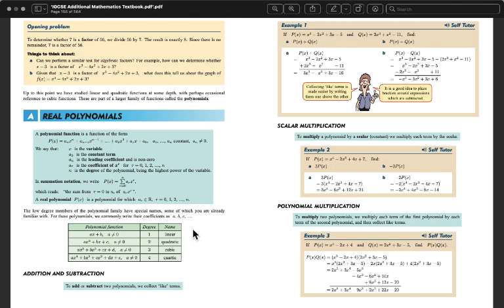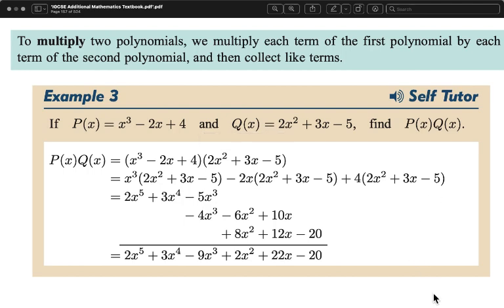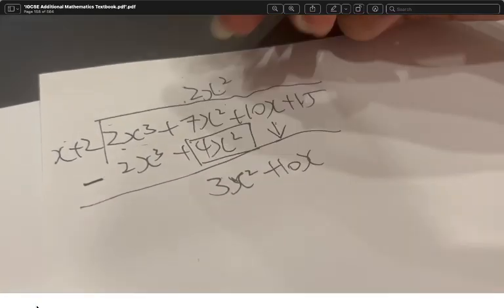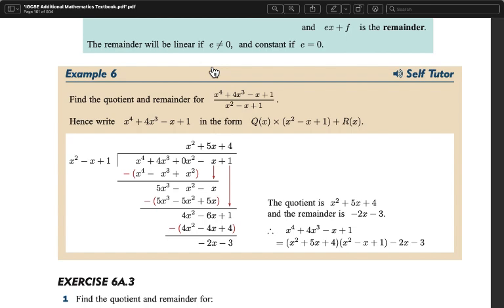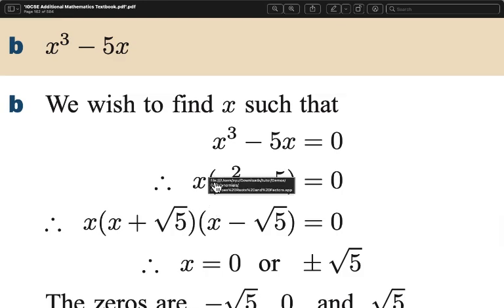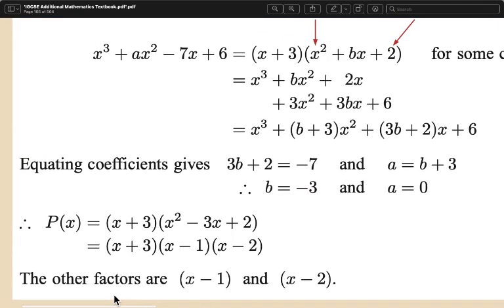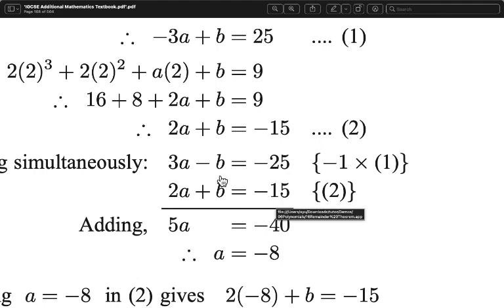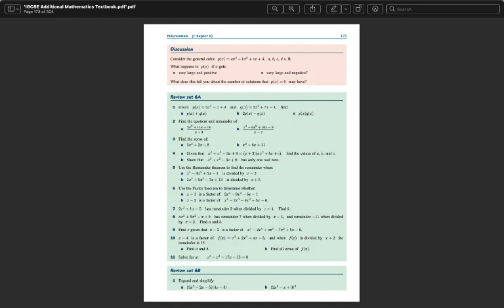6 - Polynomials - IGCSE 0606 Mathematics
This videos is about the polynomial division and the different theorems that can be used when finding the quotient and the remainders in this unit